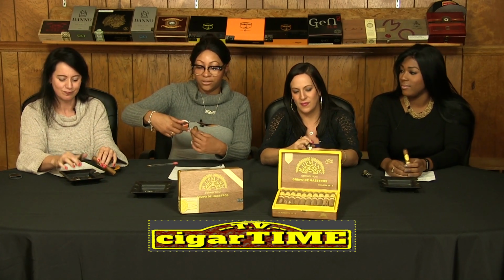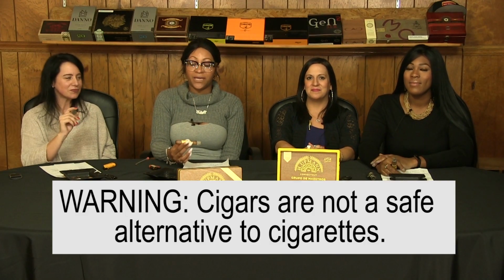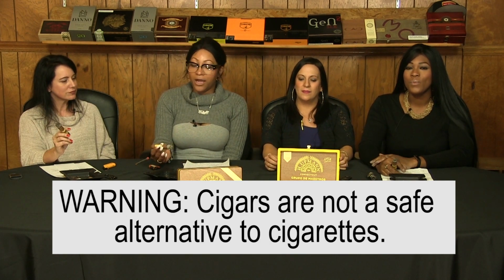CigarTIME TV - Ladies Night #1 - 11/28/2018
The first all Ladies panel on CigarTIME TV!  The women of Cigar Cigars review the H. Upmann Grupo de Maestro and discuss their experiences in the cigar industry